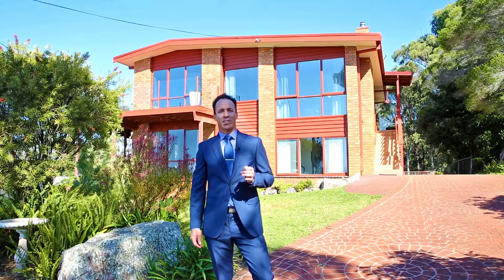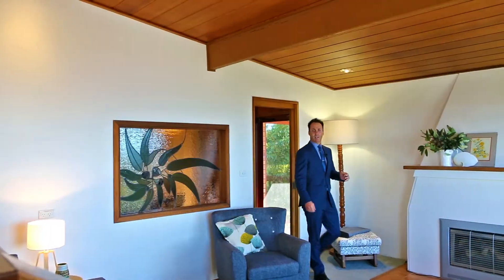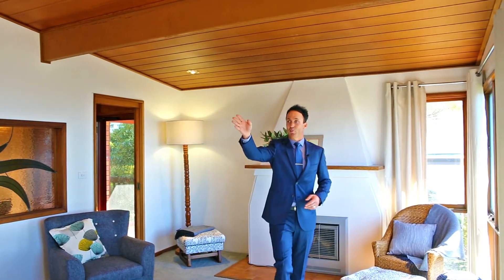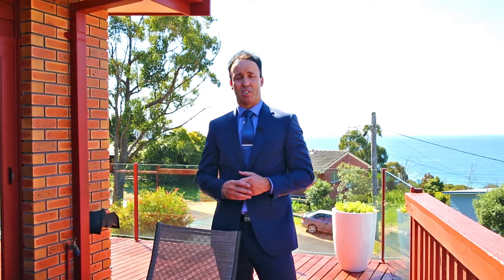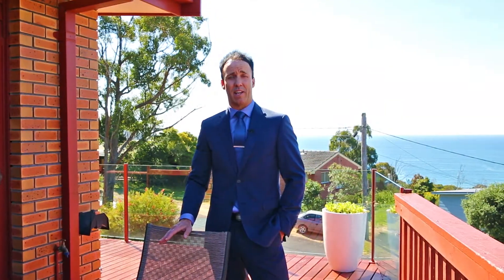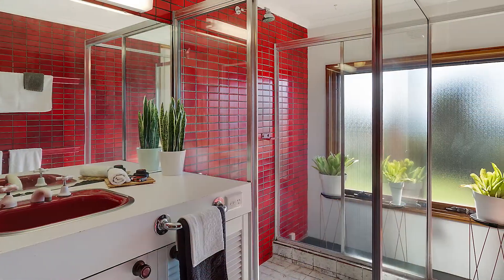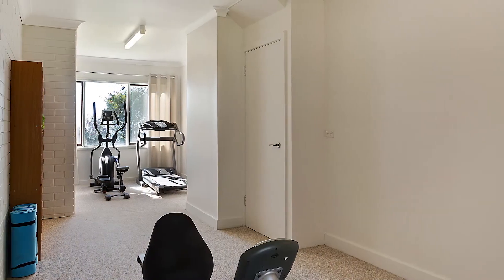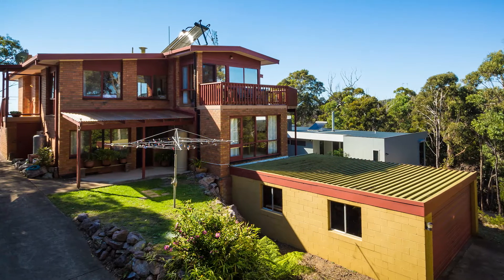Sails Real Estate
2 Kanangra Street, Pambula Beach